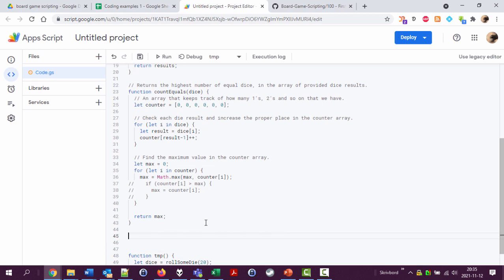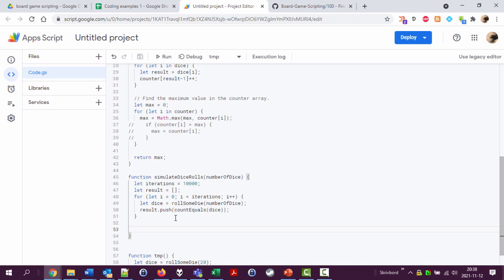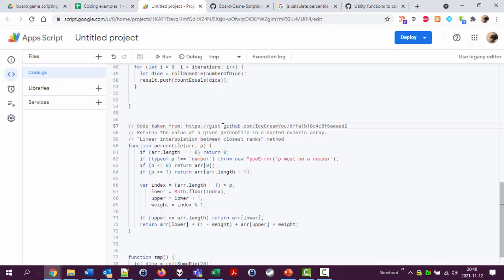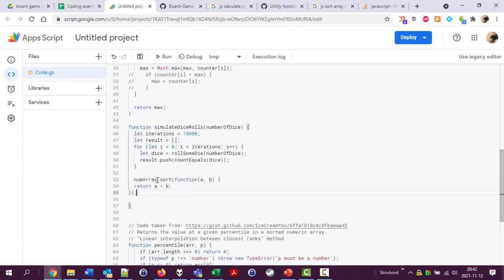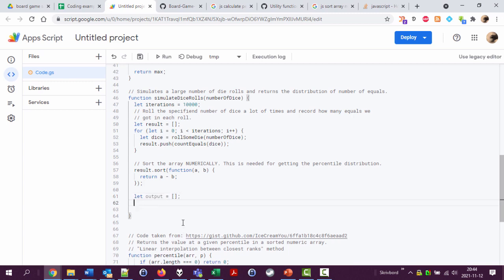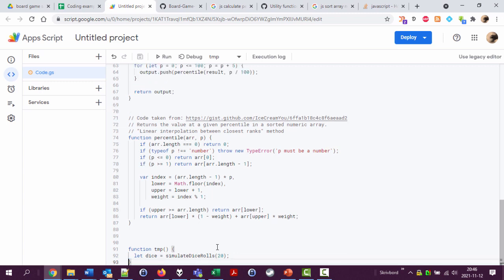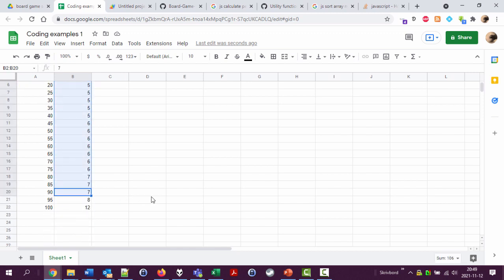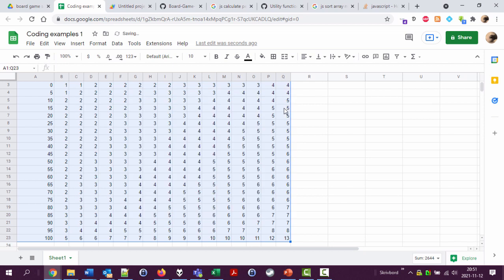Board Game Scripting with Google Spreadsheet, 160: Number of equal dice – getting the distribution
In this video:
* How to display the distribution when counting the number equal dice in 10000 rolls
* Another way of creating for loops in JavaScript
* The important skill of reusing code that others have written -- and giving cred to the author
* How to sort arrays NUMERICALLY
* Some more examples of bug hunting
* How to combine scripted functions with spreadsheet data to save yourself a tonne of time

A blog post about this video series can be found